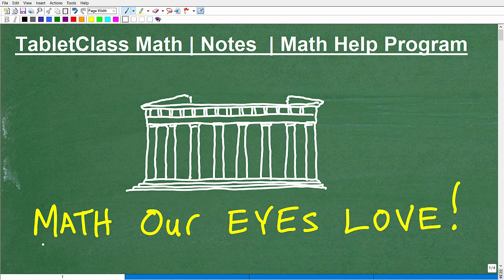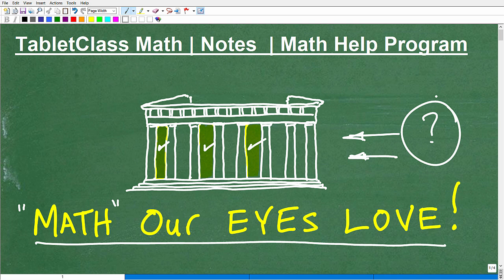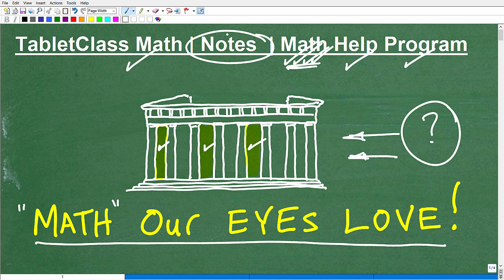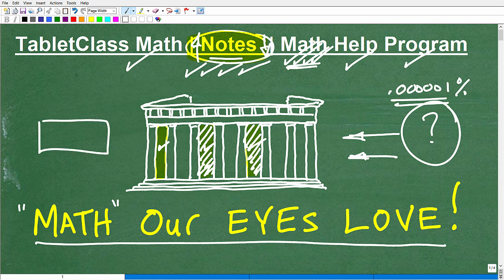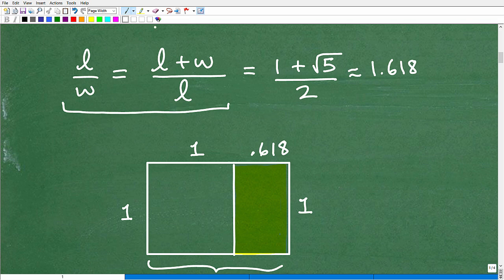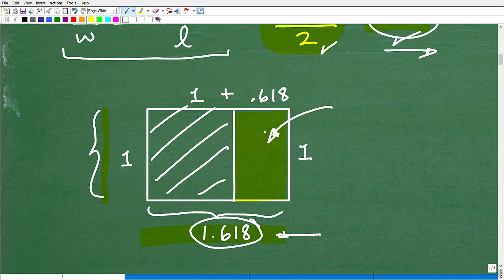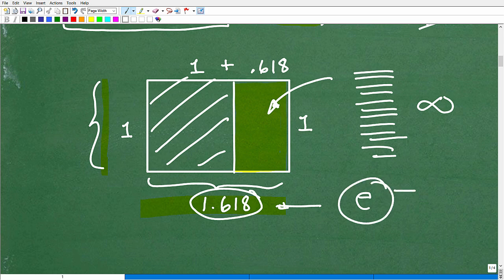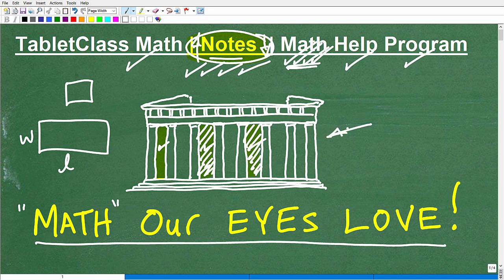Golden Ratio – Math that our eyes love!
Math help with the golden ratio and golden rectangles.  For more math help to include math lessons, practice problems and math tutorials check out my full math help program